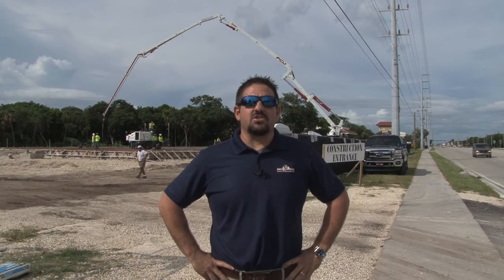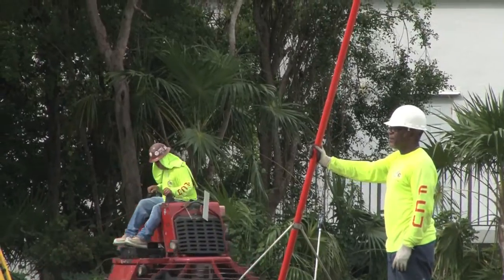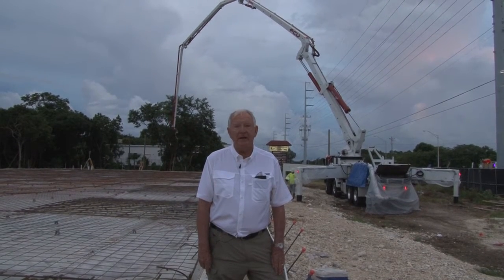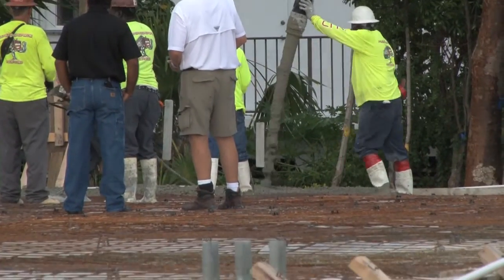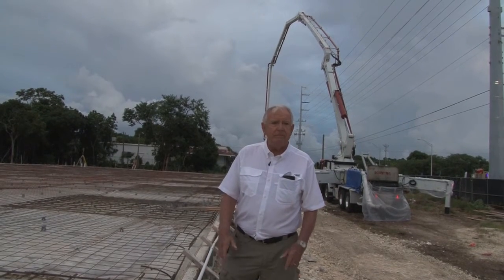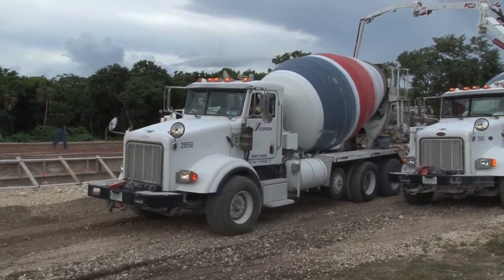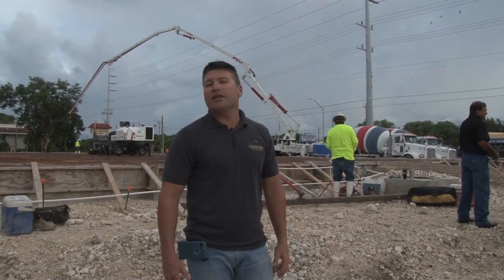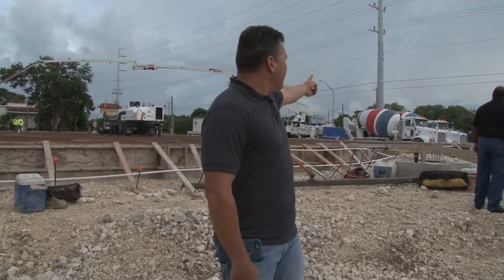Royal Furniture and Design - a new beginning in Marathon, Florida Episode 4 - video by TV88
Ryan Elwell and others involved in the construction of the Royal Furniture & Design speak about the construction and continuing progress of their new facility in Marathon, Florida Keys.

This video has been produced for posting and TV 88 by its owner Florida Keys Television.

Look through all of our videos - either by going to our through our You Tube channel our Google Plus account